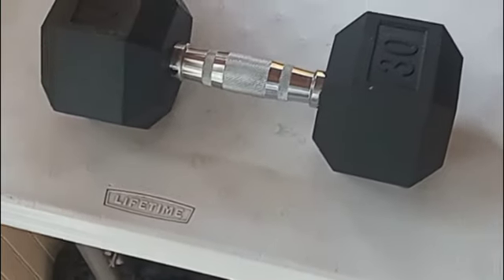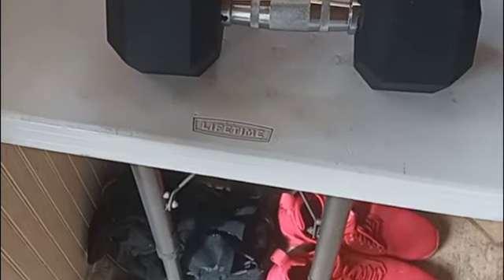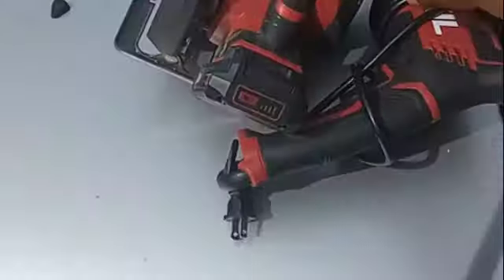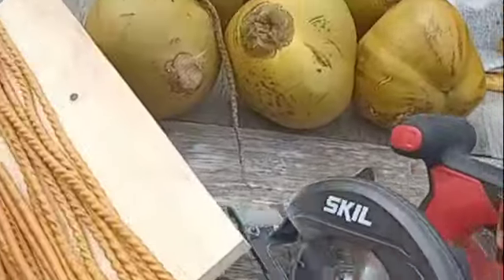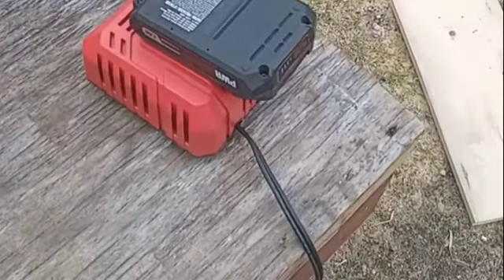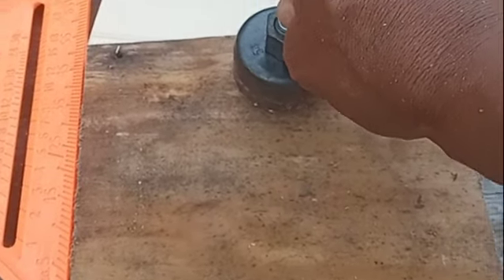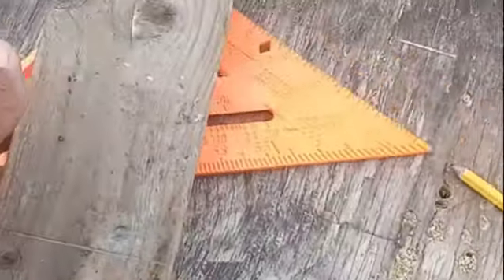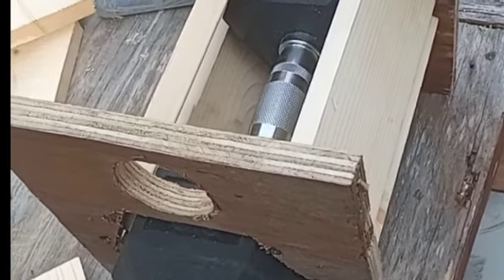Converting A One Handed Weight Into A Two Handed Weight@DeesCritique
This video @DeesCritique is a short peep into my personal life as I engage in making a Jig to convert a 60 pound weight, made for single hand use, into a weight to be lifted by both hands. Watch me pull this off by myself.